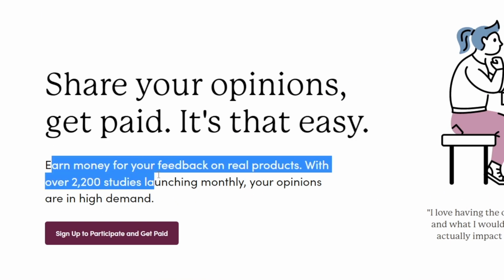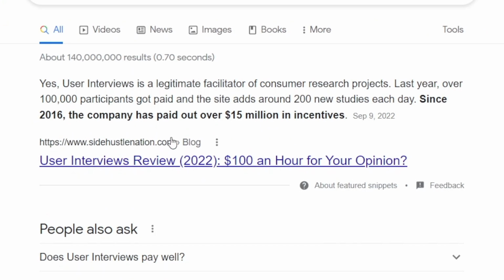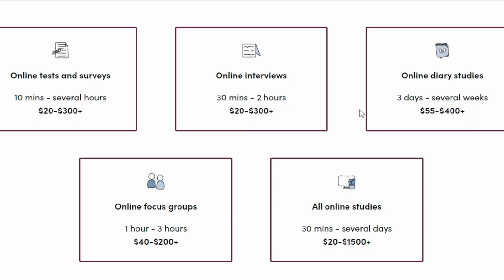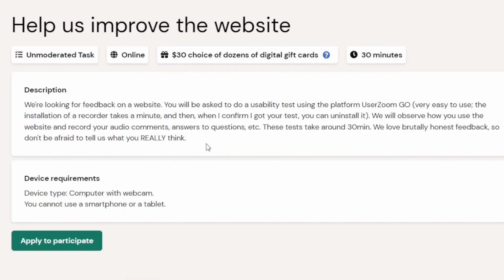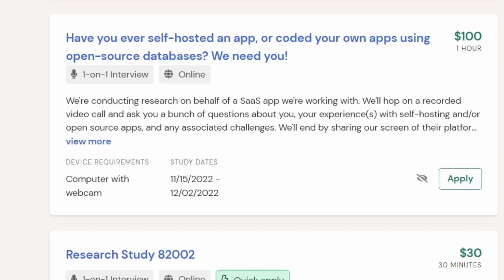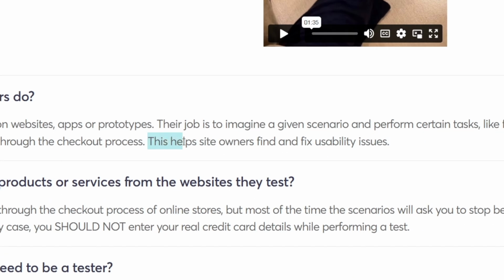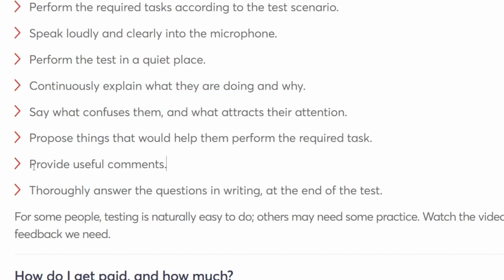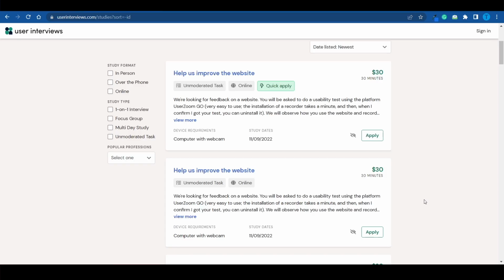Make Money With User Inteviews In 2026 (Step By Step)